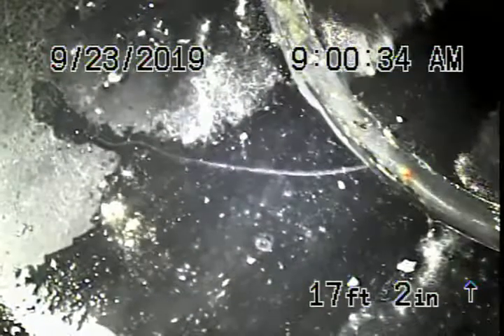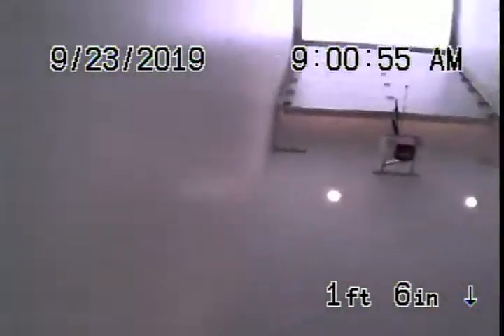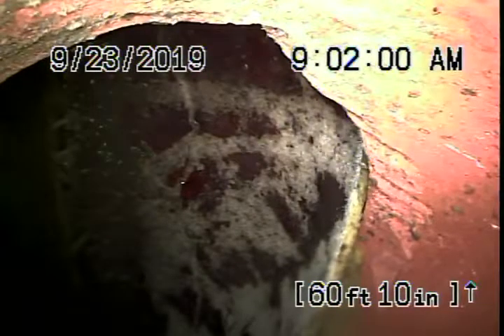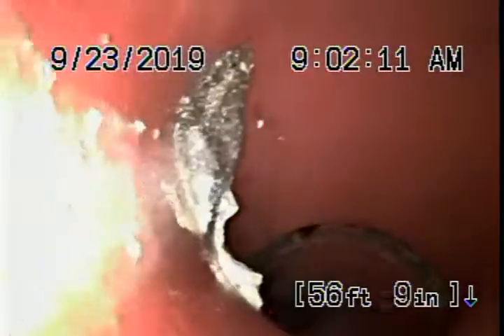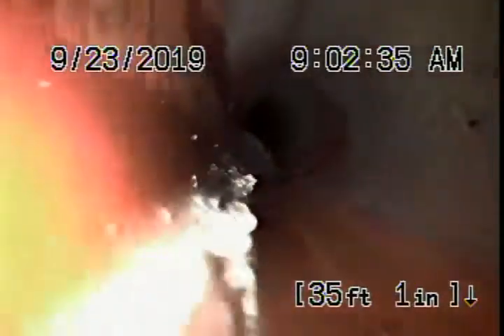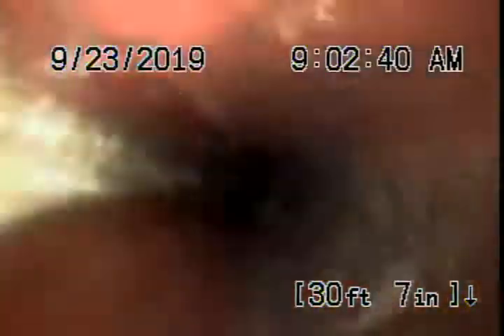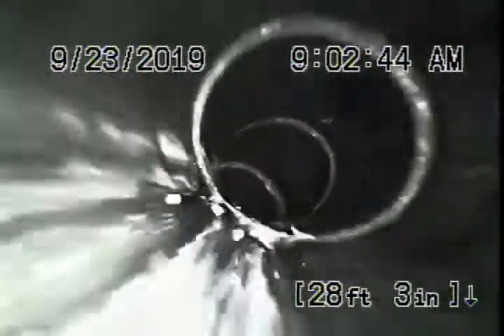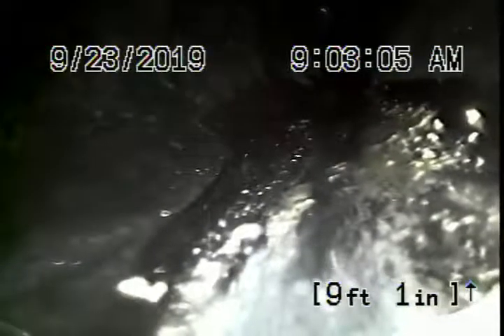12321 Marshall St